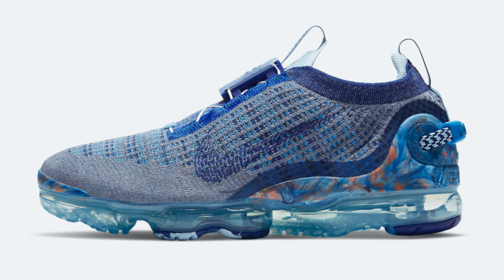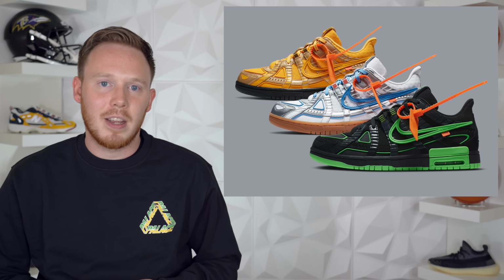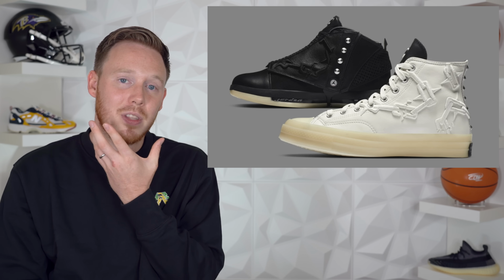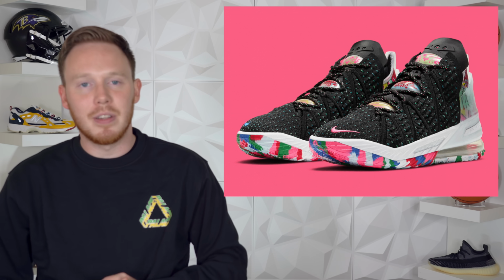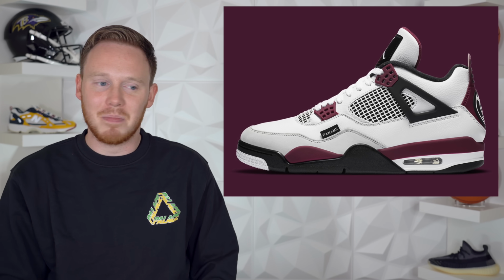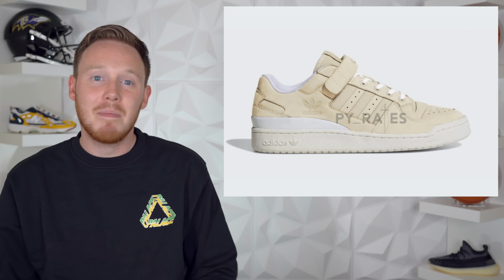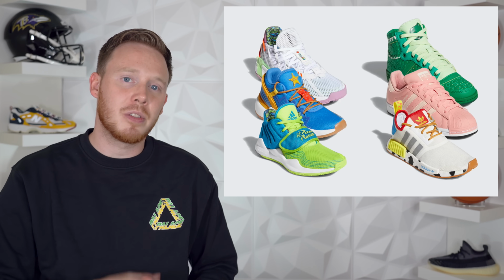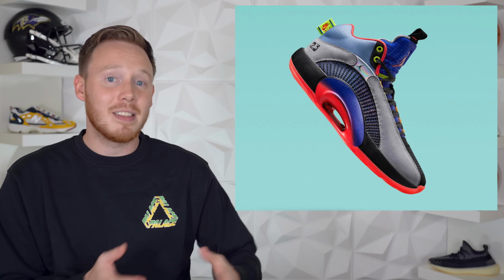2020 Sneaker Releases: SIT or SELL October (Part 1)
On today’s Sit or Sell we cover all the upcoming sneaker releases in the first half of October 2020! These releases include the Adidas YEEZY Boost 350 V2 Carbon, Air Jordan 35, Union LA Air Jordan 4, Beyonce IVY PARK Adidas Ultraboost and more! Check out the full SIT or SELL 2020 Sneaker Releases video to learn more!